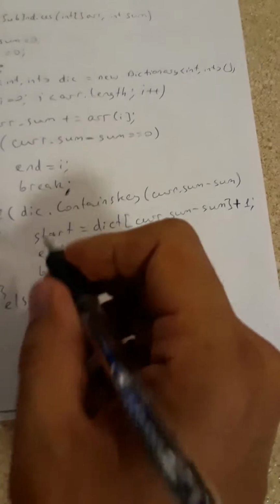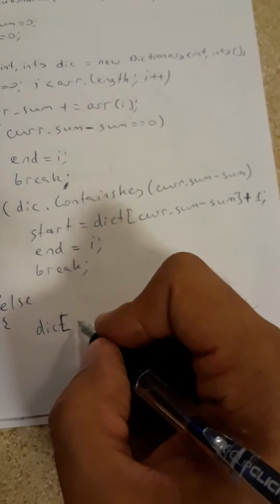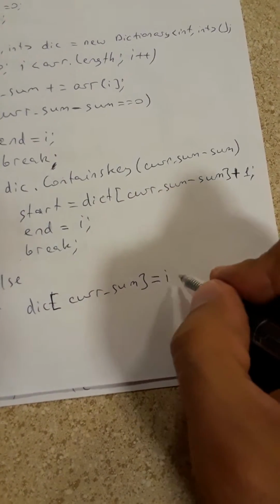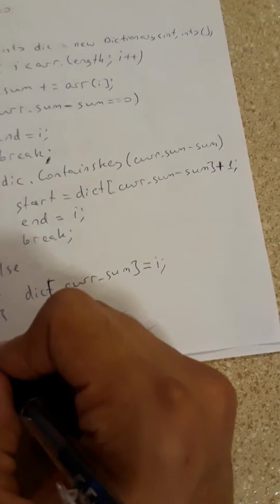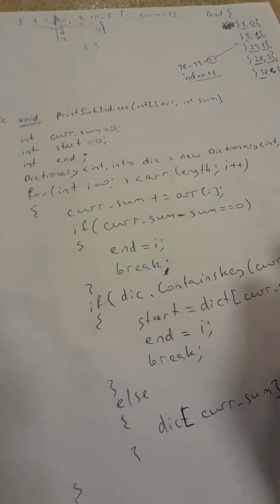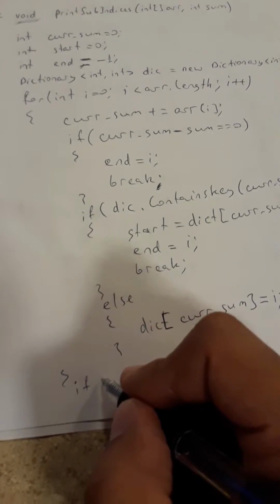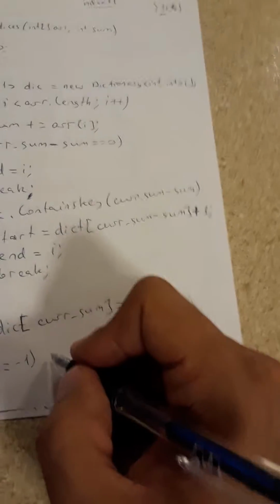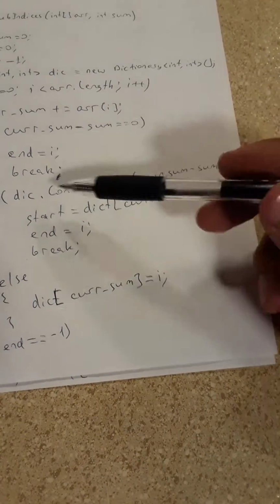Arrays set p4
Arrays set problem 4